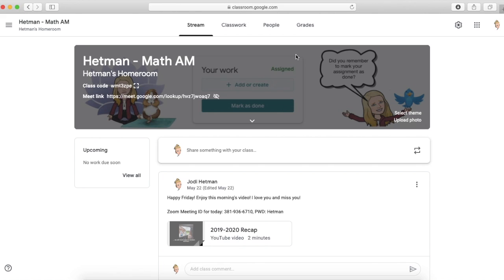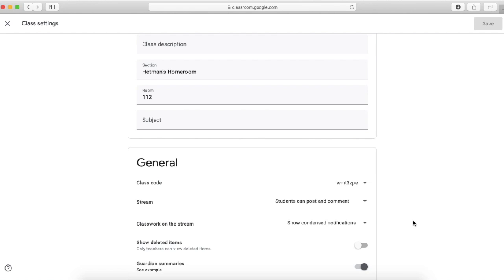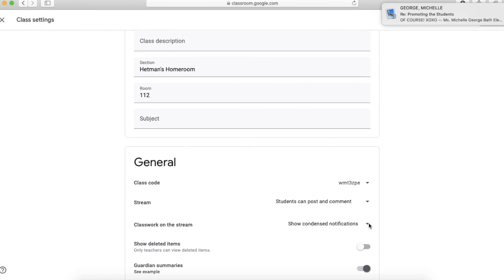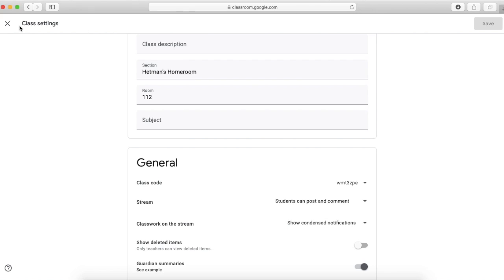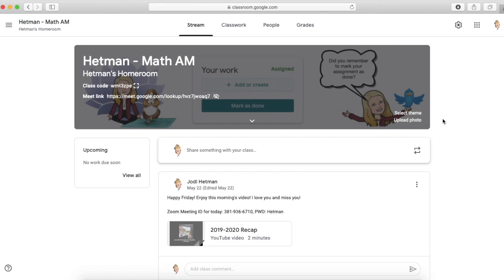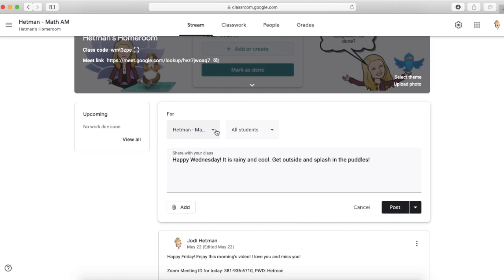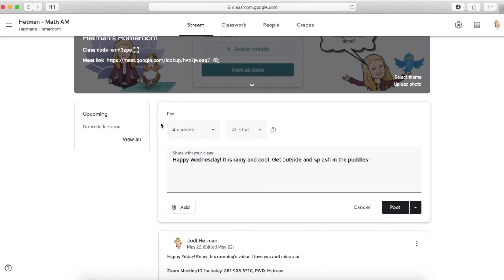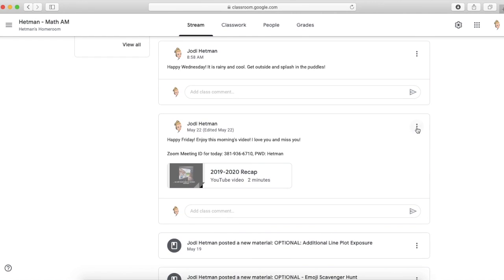Google Classroom Stream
This video is about the Google Classroom Stream